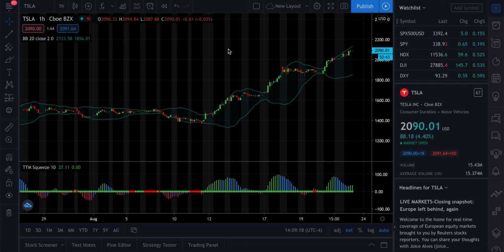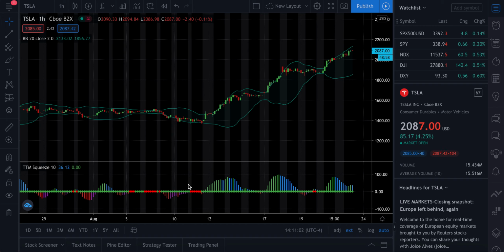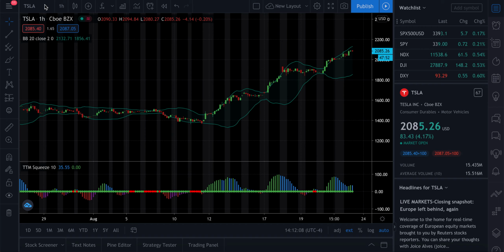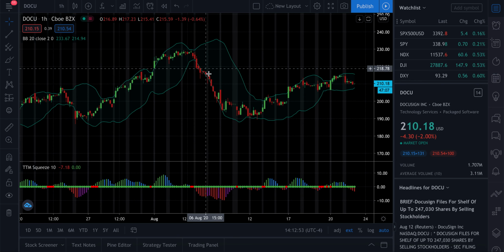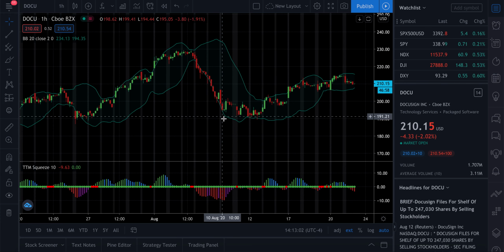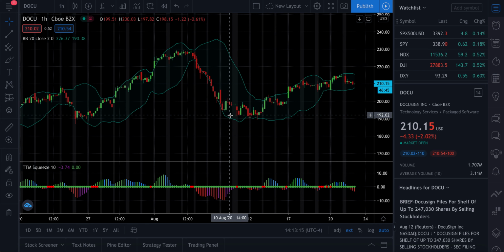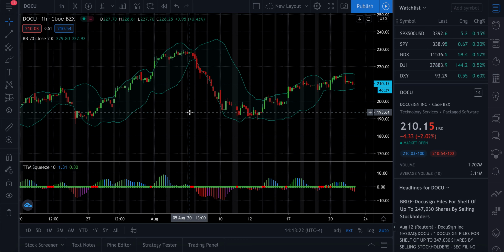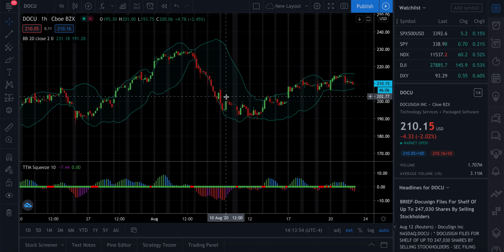TTM Squeeze explained.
In this video, I am going over what is TTM Squeeze.